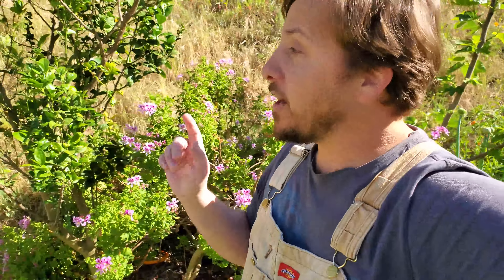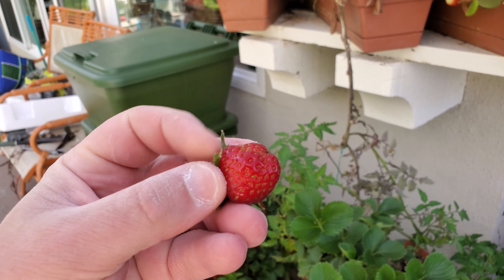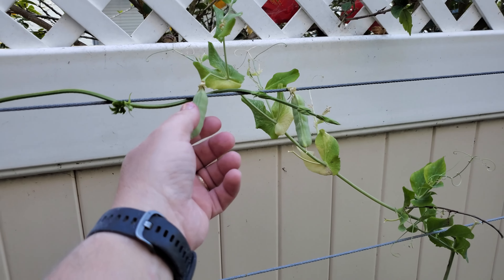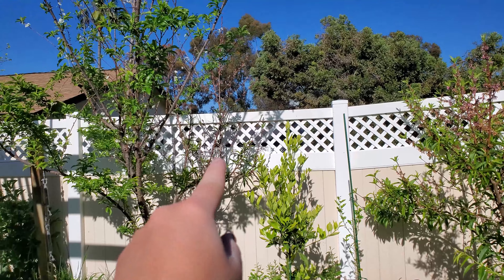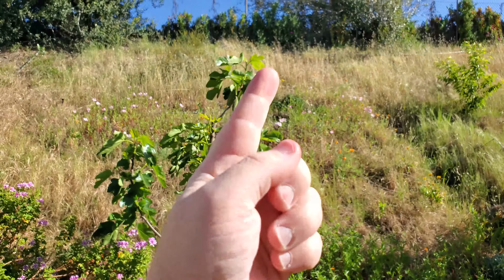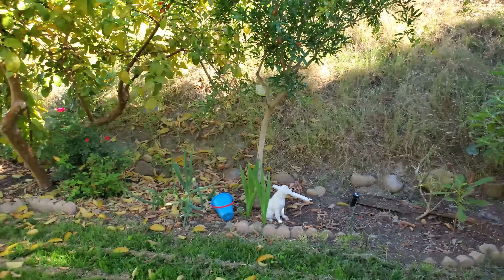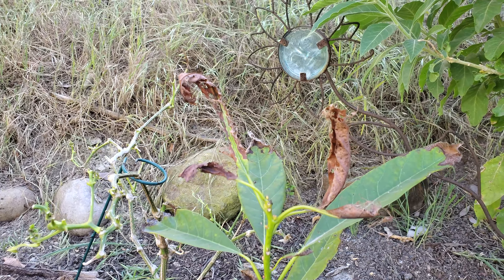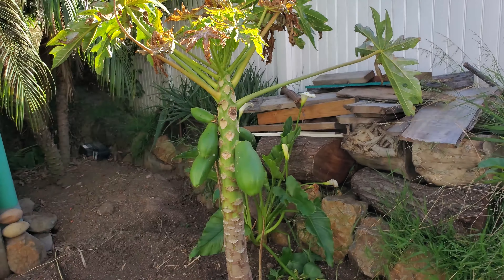Pre Easter G-VLOG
Easter is just a few days away and there's a lot going on in the garden.

This video is VLOGing the garden as we head into Easter and also the fast transformation that has happened over just the past week.